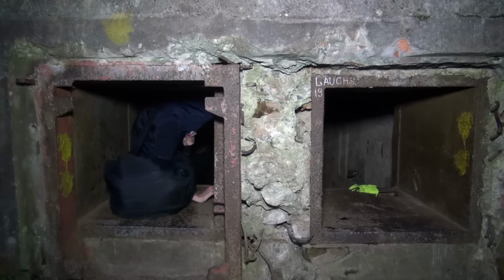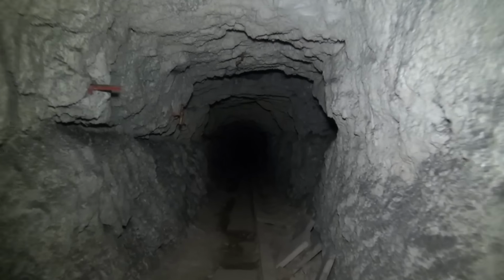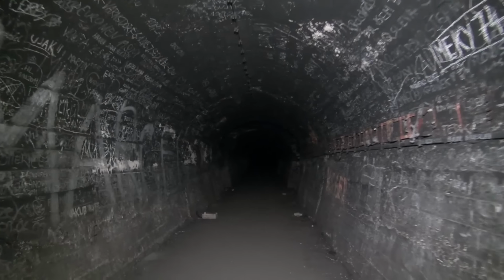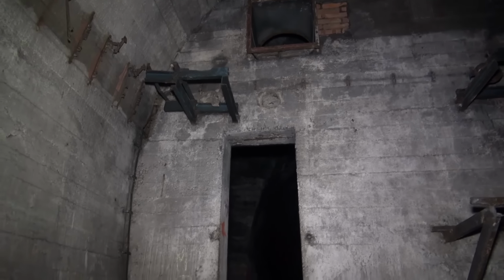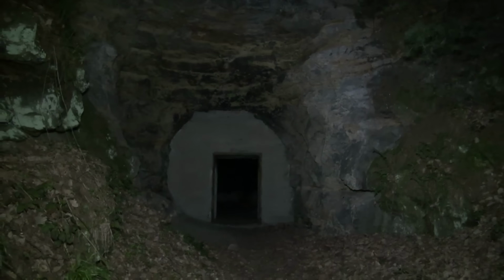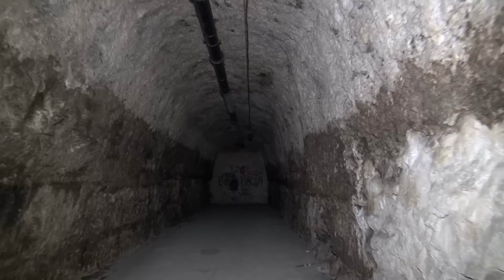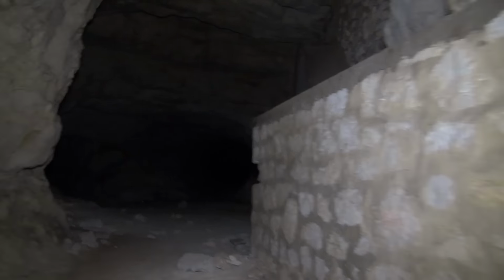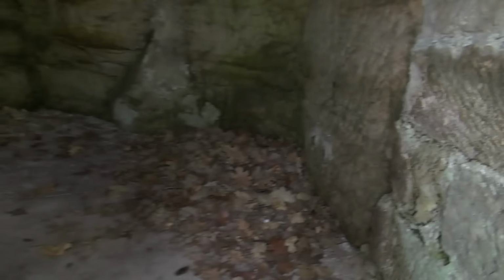LAST NAZI SECRET - ZECHSTEIN TUNNELS APPENDIX 1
We are exploring the huge secret underground tunnels there.
A few years ago I took you all to the U-relocation of Rabstjen and the Richard mine next to it. this is where SS General Kammler the man in charge of the German special weapons projects was expected when he disappeared.

These tunnels are amazing here we know they built ME262 Jets, but there was many stories which leaked after that war of more, so I wanted to see the entire complex and last time I missed the secret underground system used for fuel stores during the cold war. Well I had to go back and crawl through it, remind you of the stories here, and revisit the large complex too, in case you missed it.

Please like and follow it helps and much more history is coming every week. And all the documents and files are being uploaded to

Here you can freely download and see all our research in the members area.